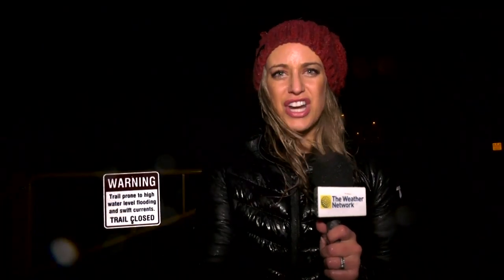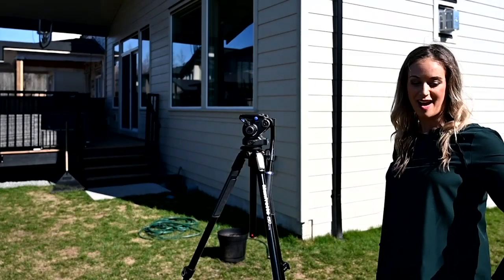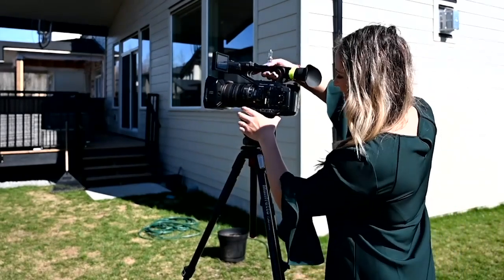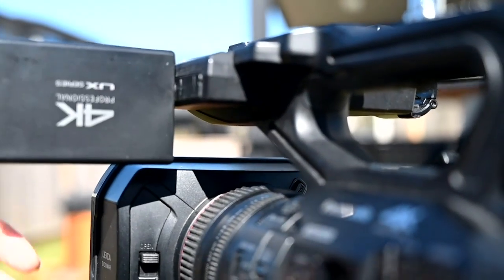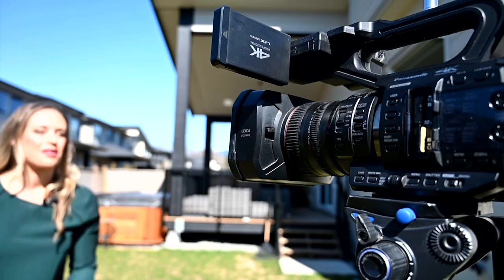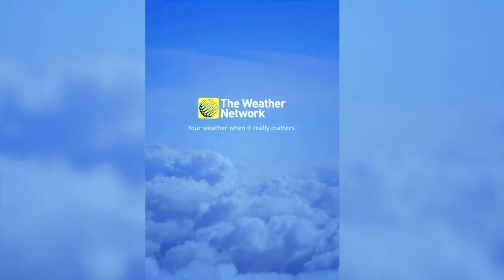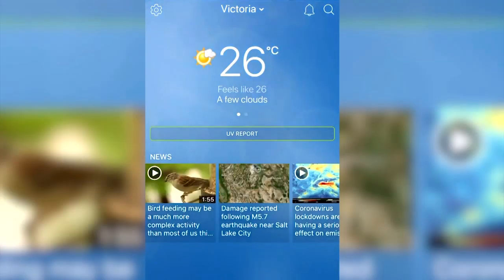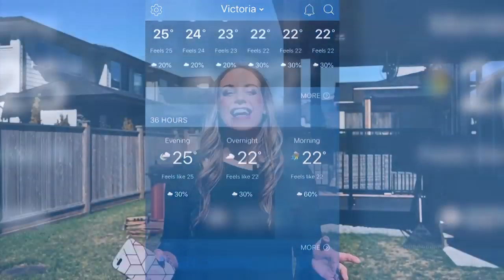Tips on how to shoot a weather forecast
MIa Gordon shares some tips on how to shoot your very own weather forecast from your backyard.